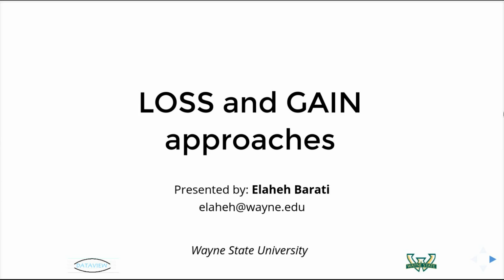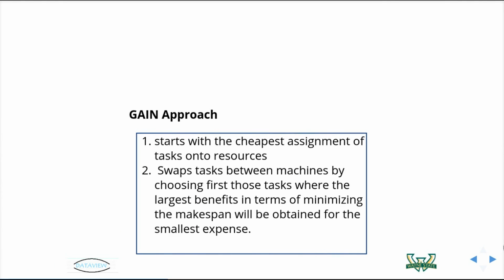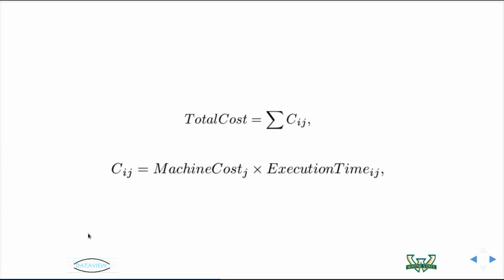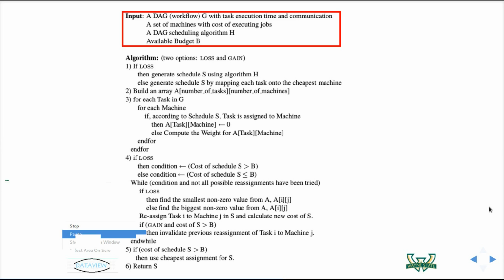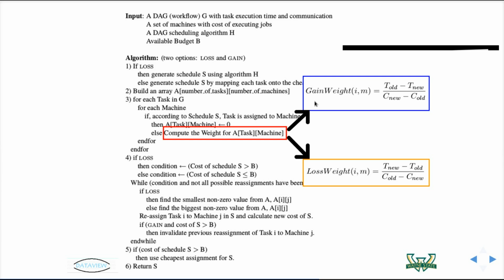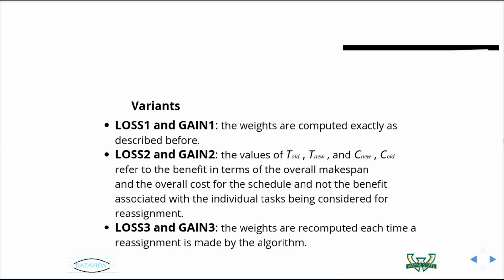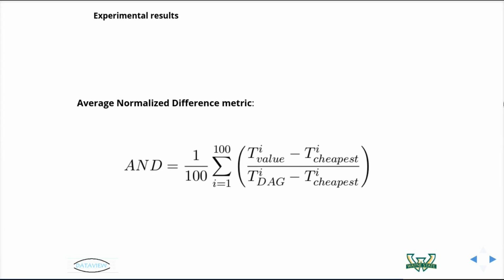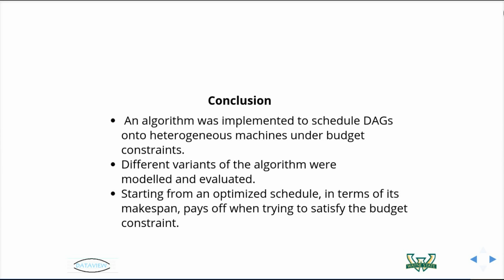lossGain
A presentation based on paper: "Scheduling Workflows With Budget Constraints"